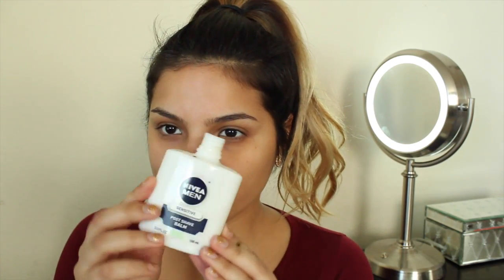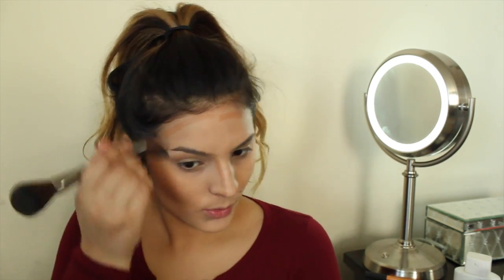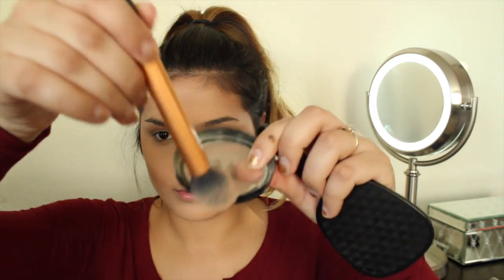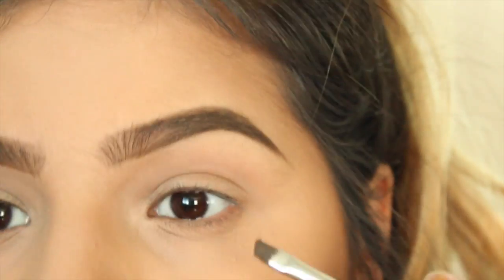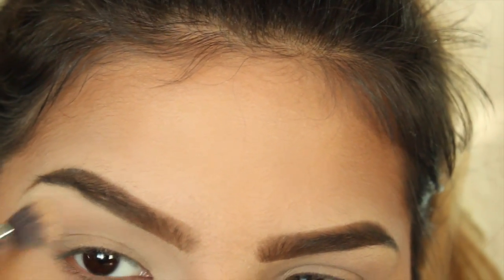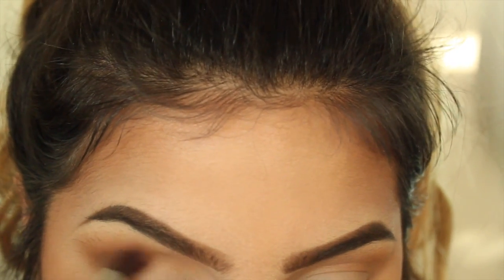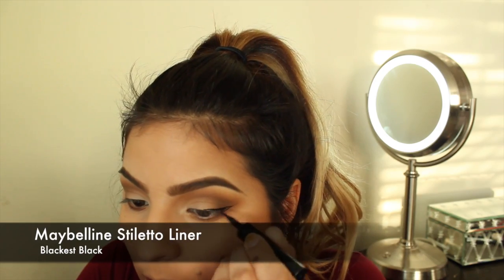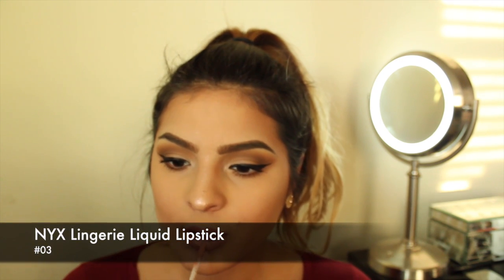Everyday Makeup! No Falsies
First Youtube Video!
Everyday Makeup without using Falsies.

Makeup Details...

Face:
Too Faced, Born This Way Foundation
Urban Decay, Naked Skin Weightless Concealer
NYX, Wonder Stick (Universal)
Ben Nye, Powder
Make Up For Ever, Pro Light Fusion Highlighter (01, Golden Pink)

Eyes:
Lorac Pro Palette 3
Maybelline, Stiletto Eyeliner (Blackest Black)
Urban Decay, Big Fatty Mascara

Lips:
Kat Von D, Liquid Lipstick (Bow-N-Arrow)
NYX, Lingerie Liquid Lipstick (03)